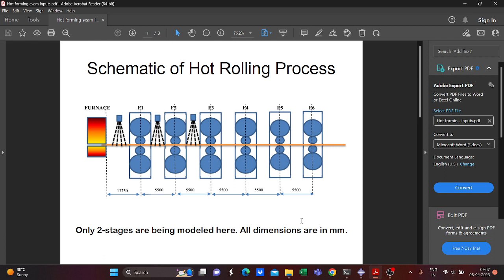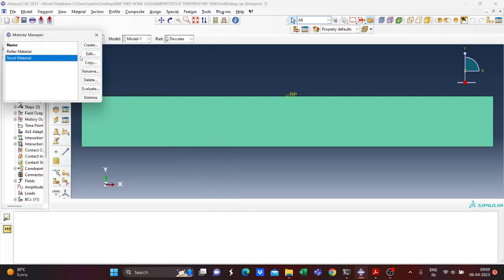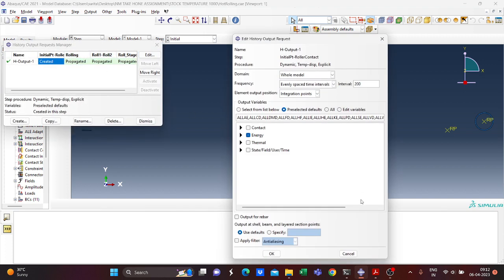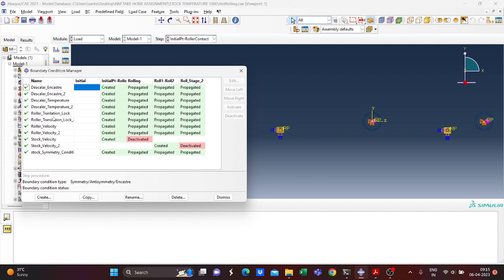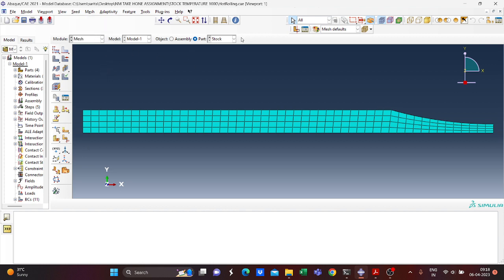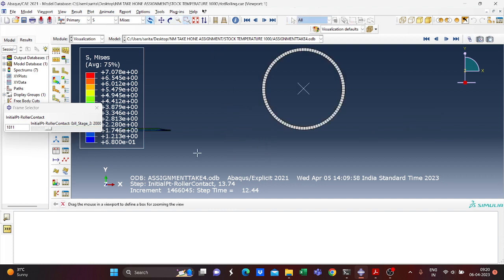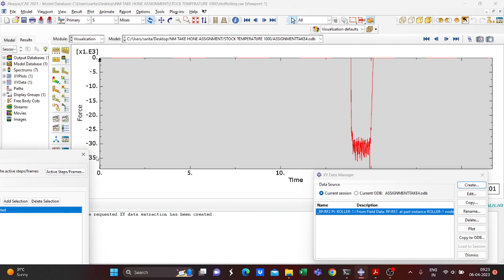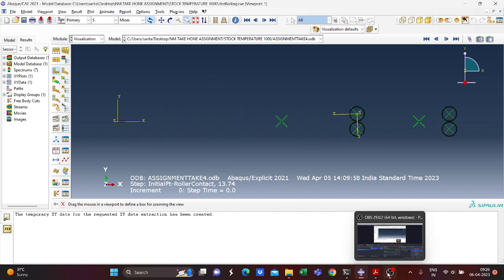HOT ROLLING PROCESS